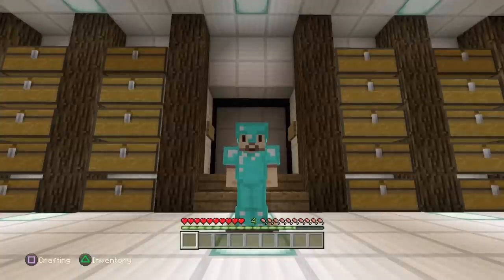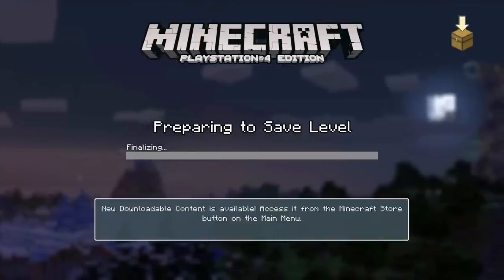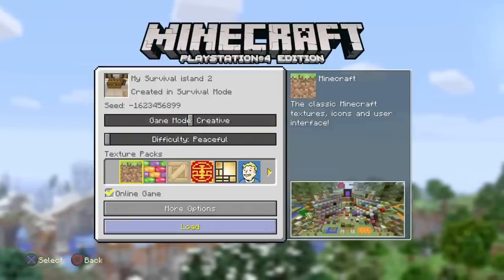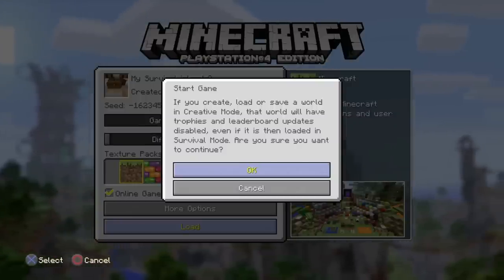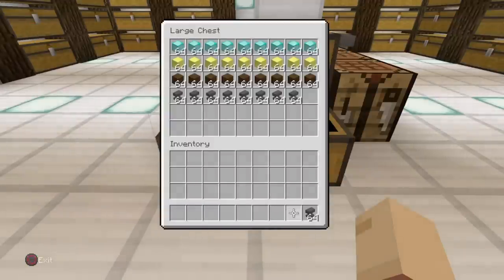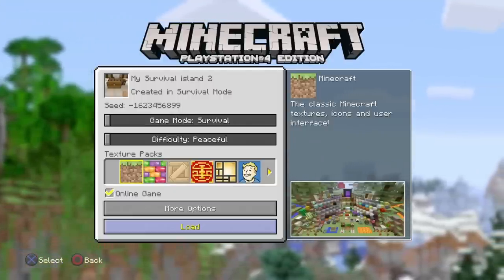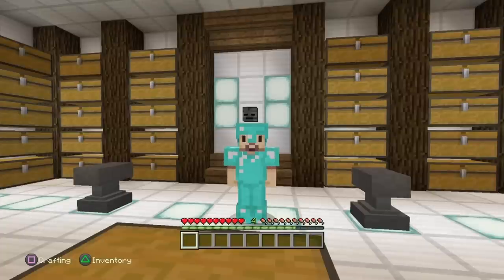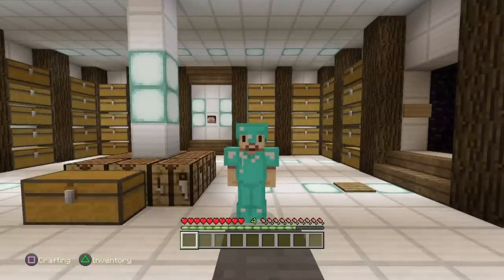Minecraft Xbox / PS - TU69 - STILL WORKING CHEST DUPLICATION GLITCH! - ANY ITEM - TUTORIAL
NEW WORKING, MINECRAFT XBOX / PS TU67/TU68/TU69 DUPLICATION GLITCH ANY ITEM - THIS IS ONE AMAZING MINECRAFT, XBOX ONE, PS3 PS4 AND PS VITA DUPLICATION GLITCH IN TU67/TU68/TU69 - The new TU69 update meaning title update 69 for Minecraft console. ALSO THE NEW WII U VERSION!

► Welcome to my Minecraft Xbox Survival Tips & Tricks Series which is based from my main Series (Firestone Kingdom). Today I teach you how to use the new DUPLICATION GLITCH in Minecraft XBOX or PS.

2. Like my new video's that come out!
3. Comment on my video's letting me know what you thought of them!
4. There can only be two winner's who will be getting chosen at exactly 10,000 Subscriber's good luck! ( ͡° ͜ʖ ͡°)

► G2A.COM FOR CHEAP GAMES! :

Other names used for the glitch depending on what console you use and the update you are in :) -